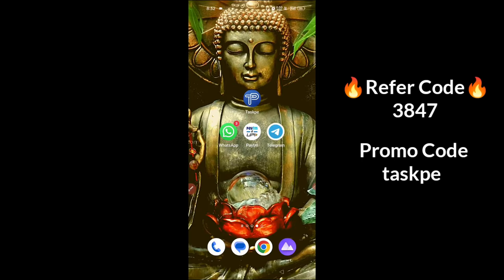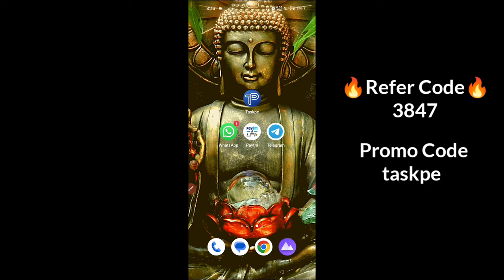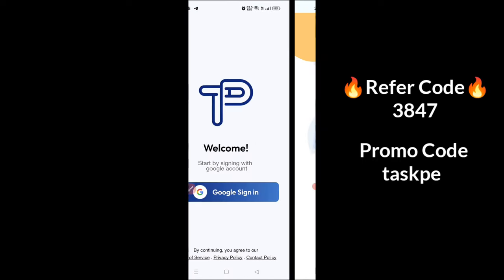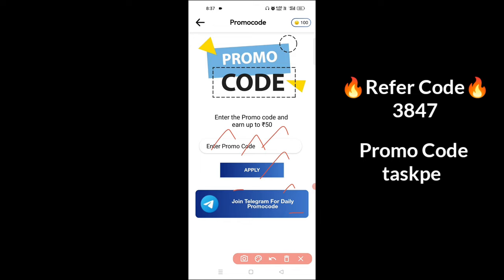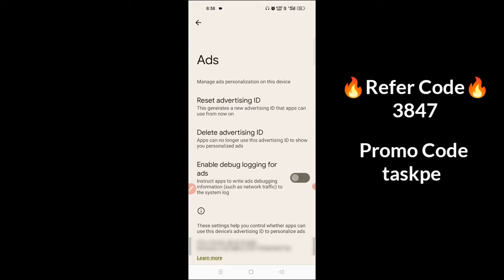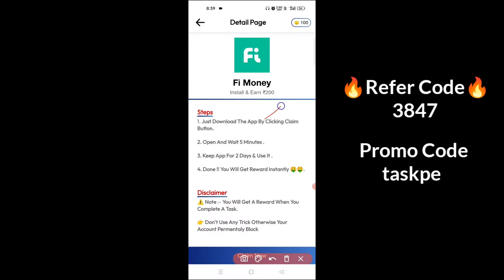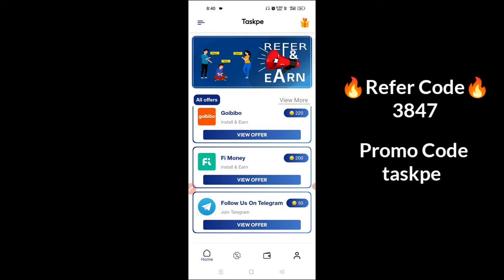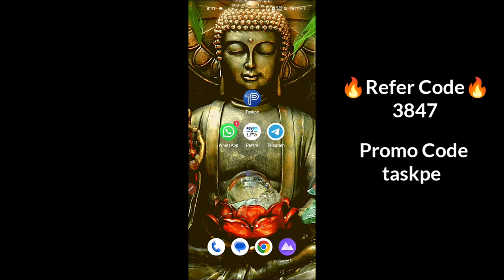ஆத்தாடி ₹10 EARN JUST 10 MIN (INSTANT PAYMENT) | Best Paytm Cash Earning App 2023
❤️ Daily பணம் சம்பாதிக்கும் Paytm Self Earning Apps & Offers 🔥 பற்றி தொடர்ந்து வீடியோ'ஸ் Upload செய்கிறோம்.🤩

💥ʀᴇғᴇʀ ᴄᴏᴅᴇ
ʜᴇʀᴇ - 3847

   【Tata】    【Bye】   【Bye】   【Take】     【Care】
【From】 【Vk. Techno】